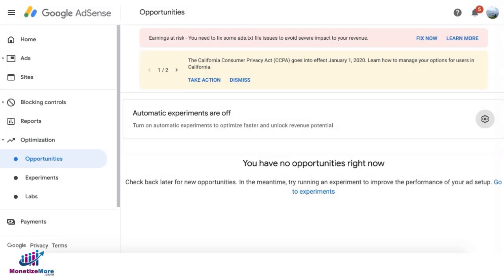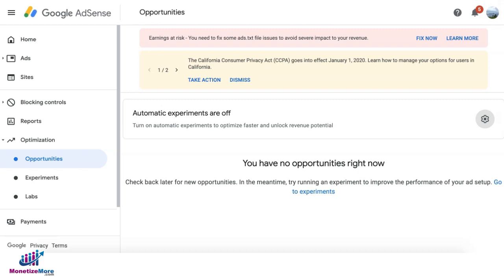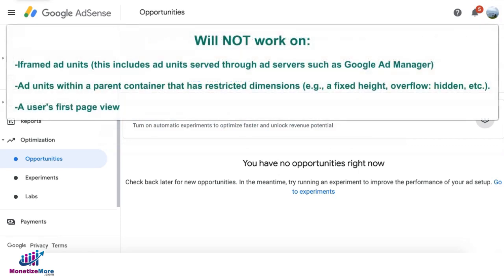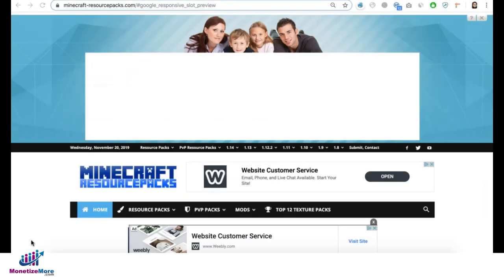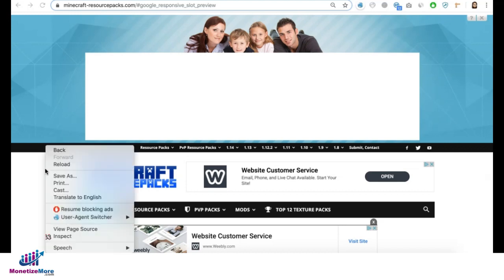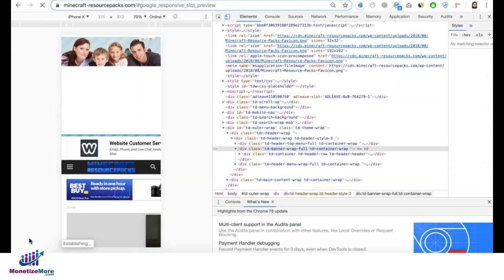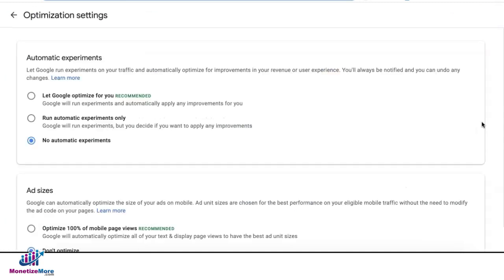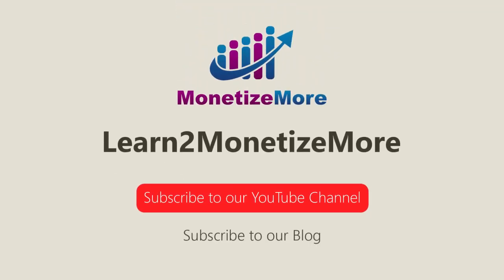How To Get Google To Optimize Your Mobile Ad Sizes Automatically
In this video we'll show you how to get Google to optimize your mobile ad sizes automatically. Don't know how to optimize your ads? Sign up to MonetizeMore and let the ad ops experts handle it for you!